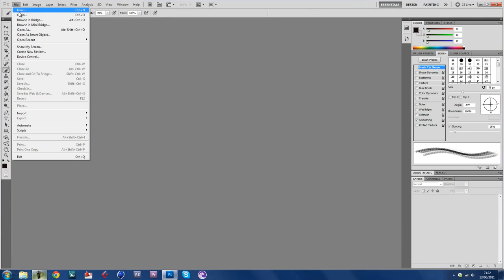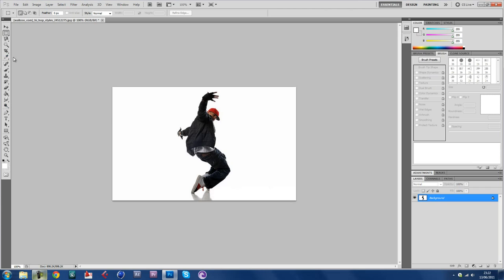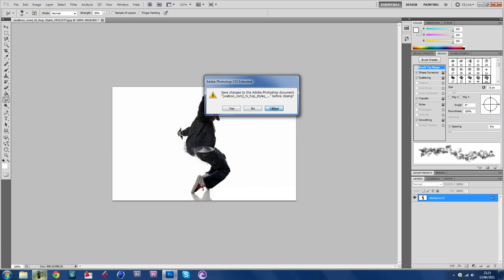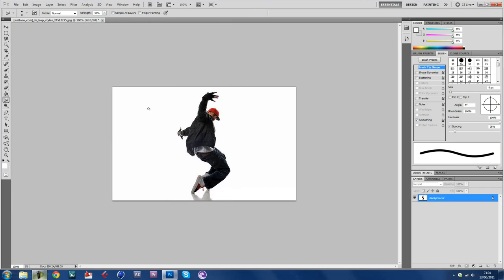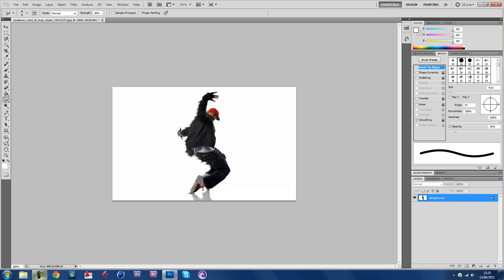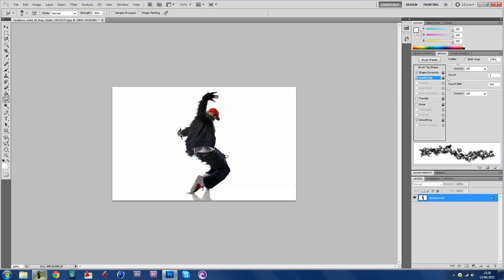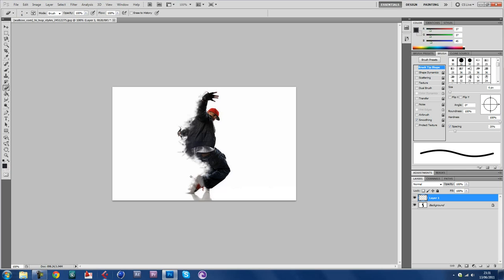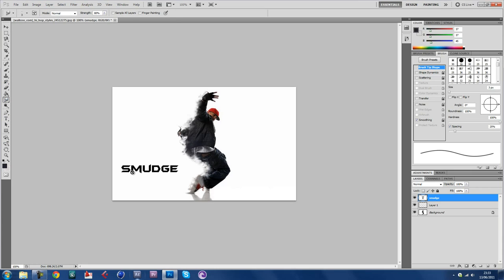Advanced Smudging | Photoshop CS5 - FusionDesign1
Here is a sweet tutorial on creating a very professional smudge effect. This is something that is more and more common when it comes to the higher end of retail work. This can be seen on many major products and work Check Out